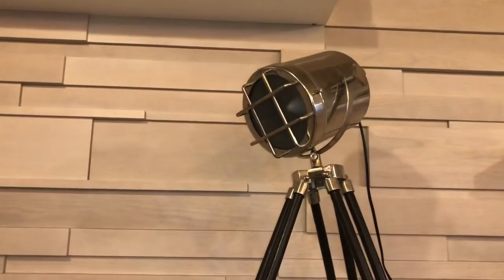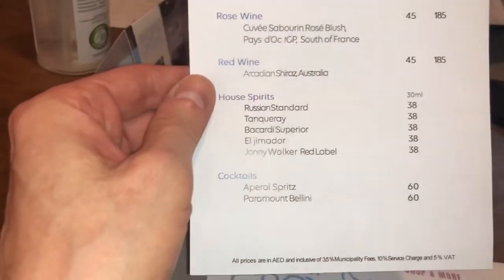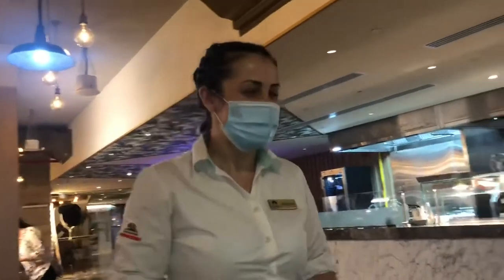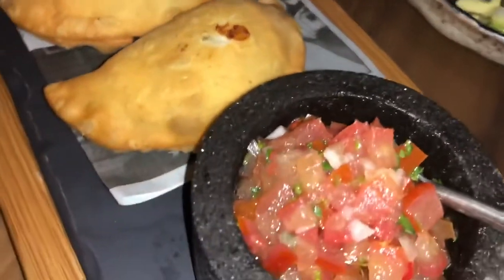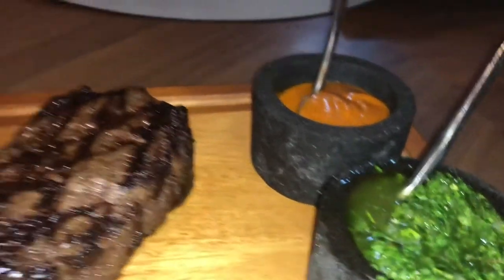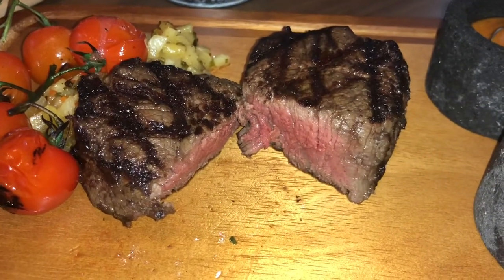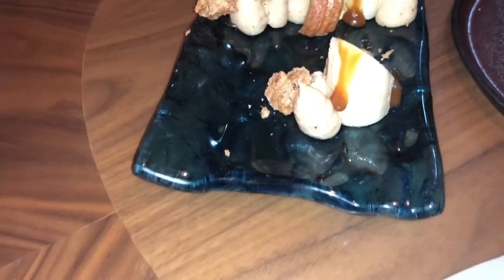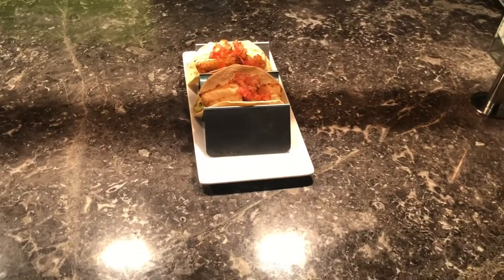HOW I FOUND MOVIE FAME IN DUBAI